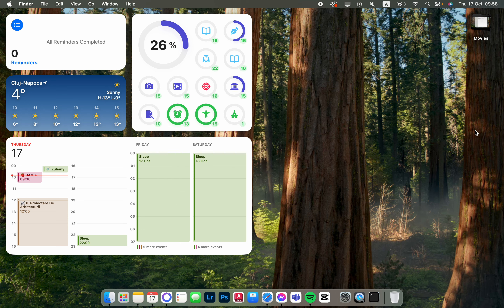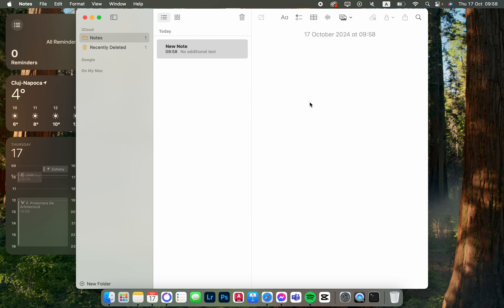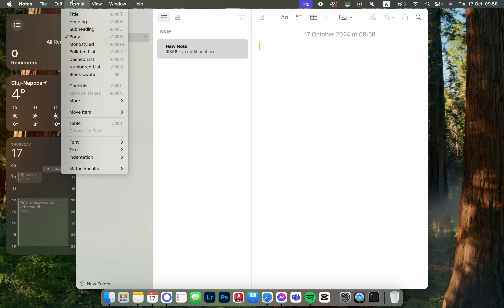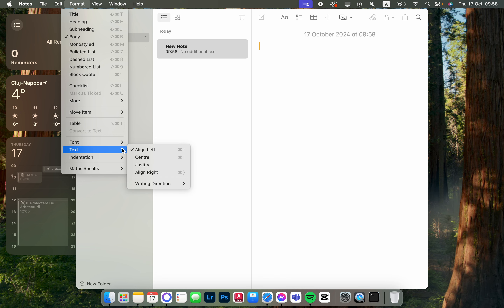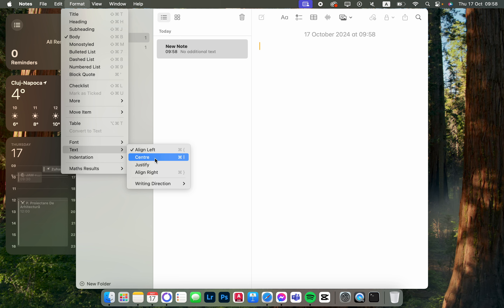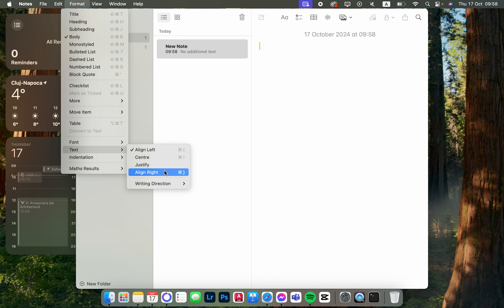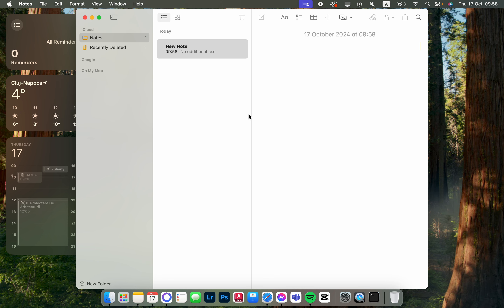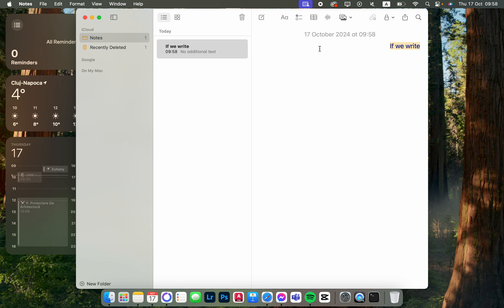How To Set Text Alignment On Notes?